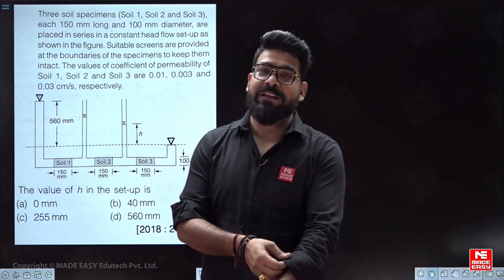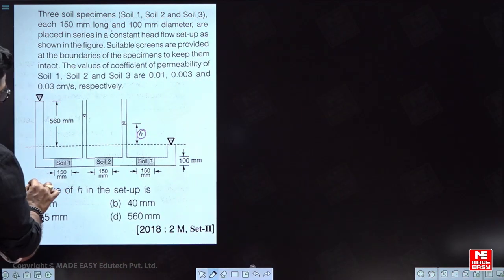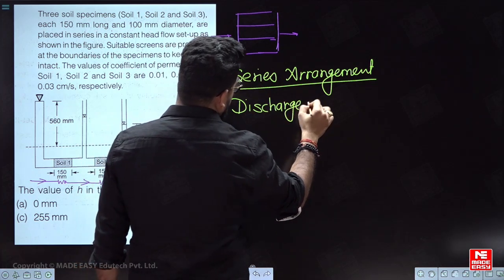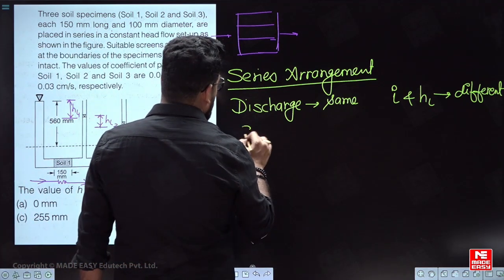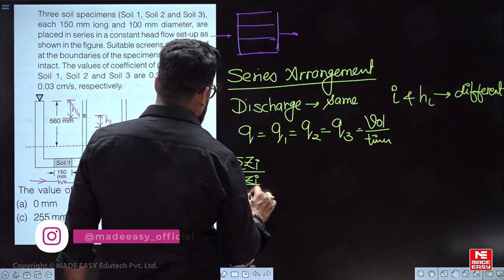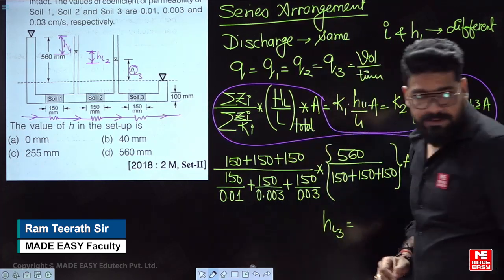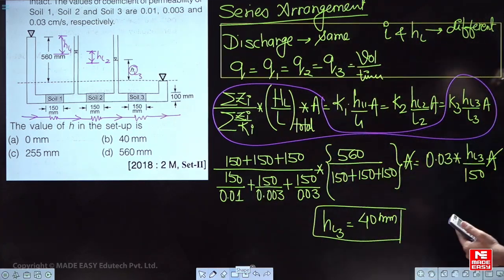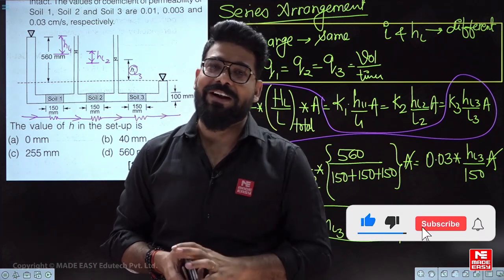PYQ for GATE | Seepage Analysis | Soil Mechanics & Foundation Engineering | MADE EASY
In today's video, we have Ram Teerath Sir, one of the most renowned and experienced faculties at MADE EASY. He will simplify the topic of Seepage Analysis in the Soil Mechanics & Foundation Engineering subject for the GATE 2024 examinations.